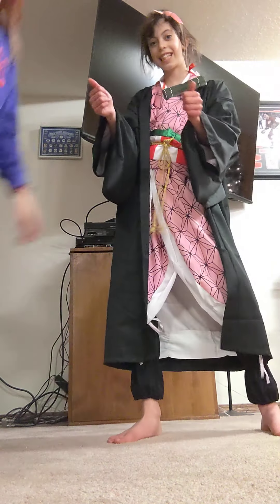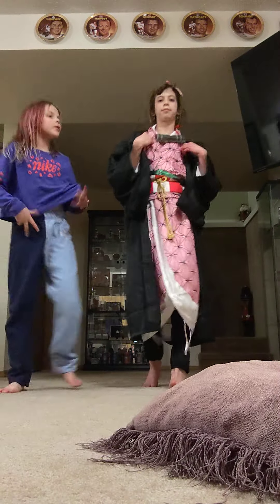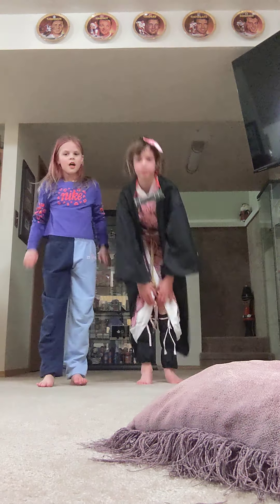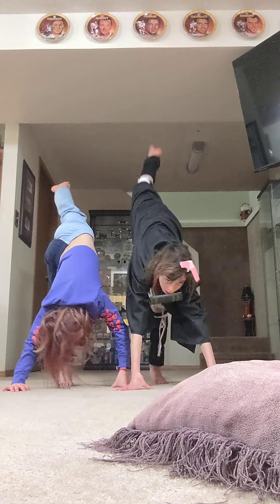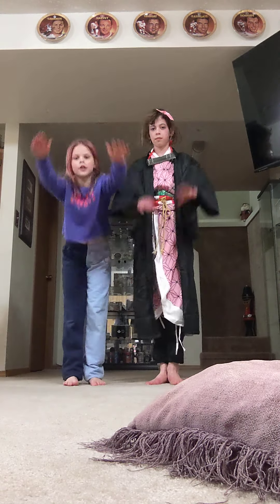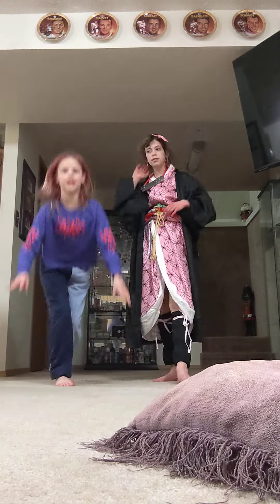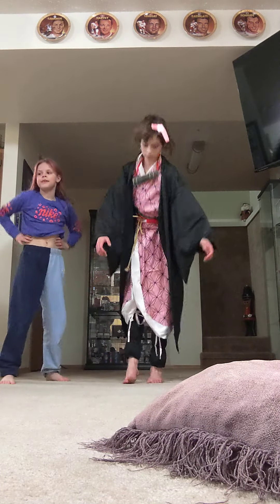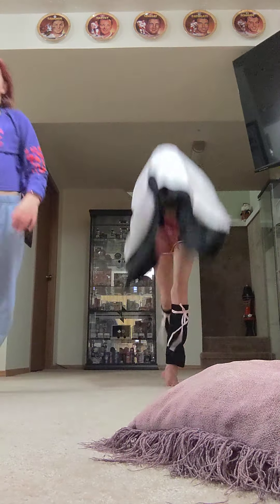December 26, 2023